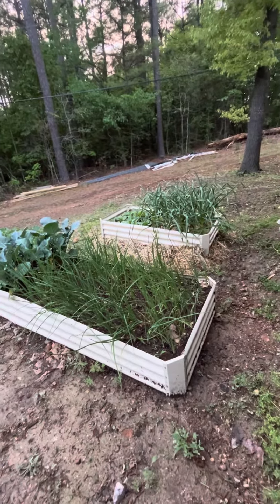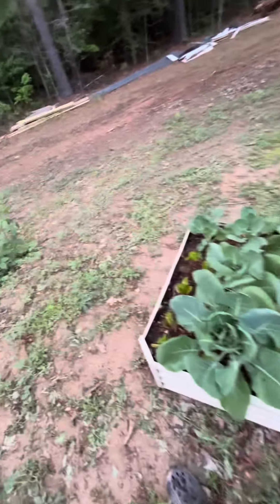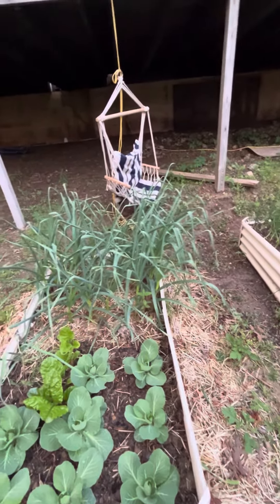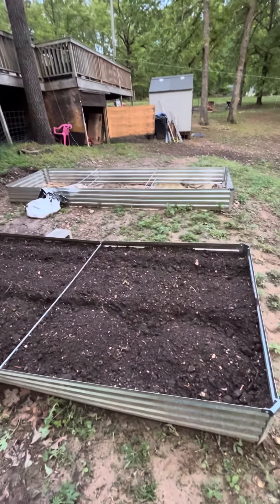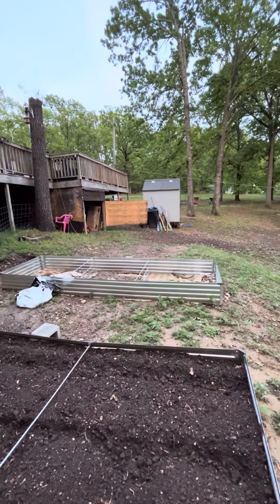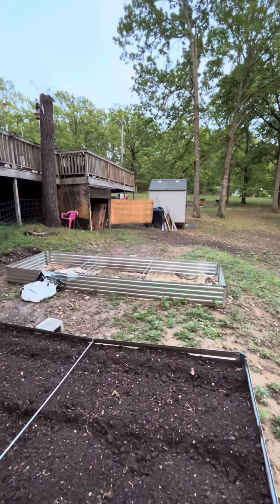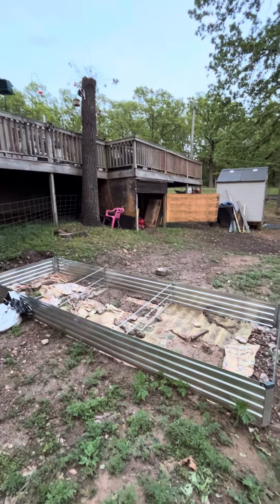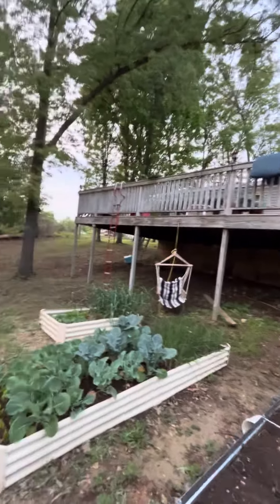2024 raised beds